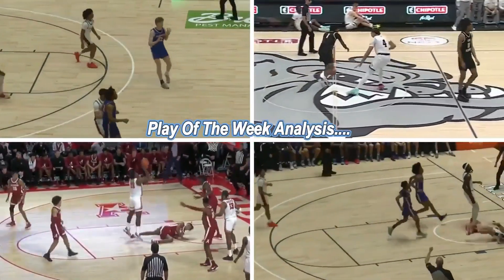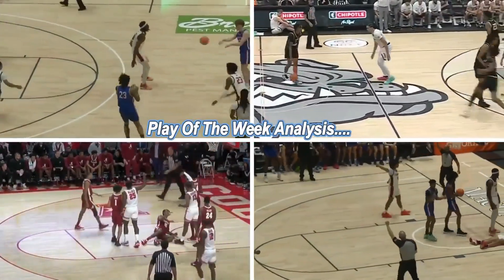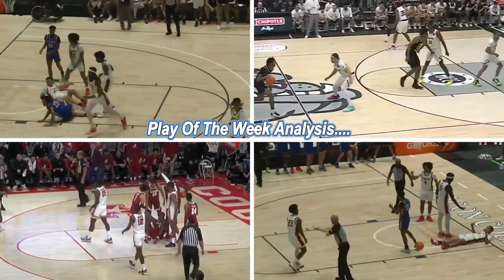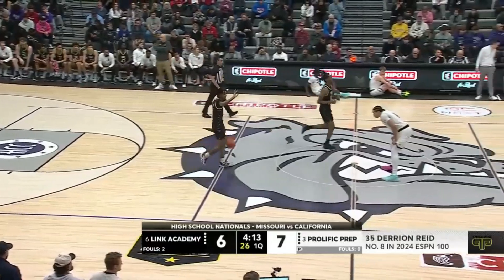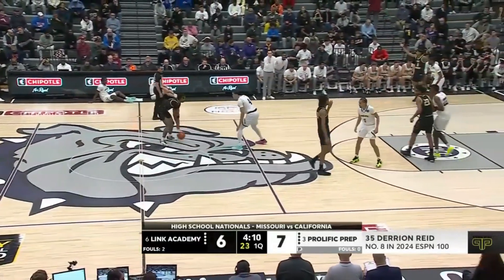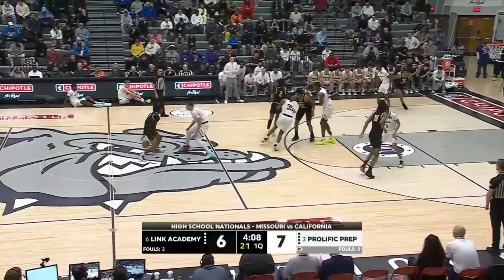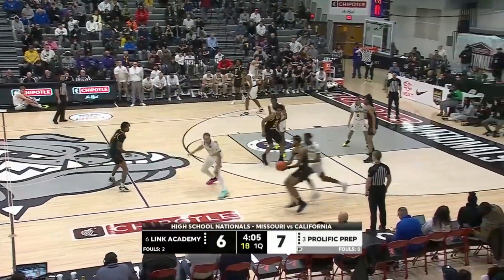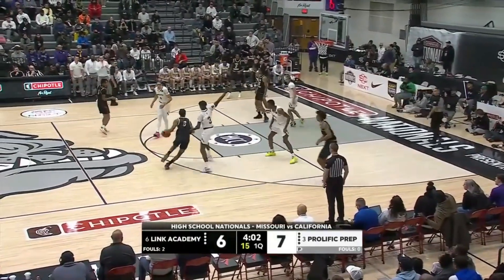Illegal Screen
Play #1 Of The Week Analysis...(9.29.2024)

We have three categories of screening.  In this case, we are screening a moving opponent.

The screener does not allow our moving defender to opportunity to avoid contact and/or change direction.

The screener negatively impacts our defender's Rhythm, Speed, Balance, & Quickness.

This is an illegal screen that need to be called.